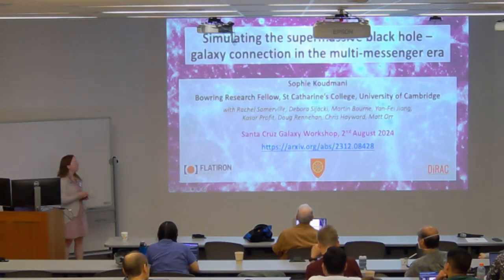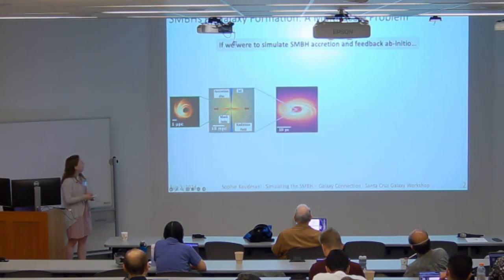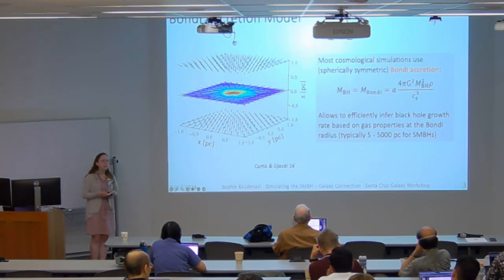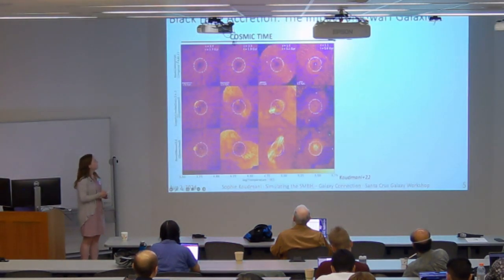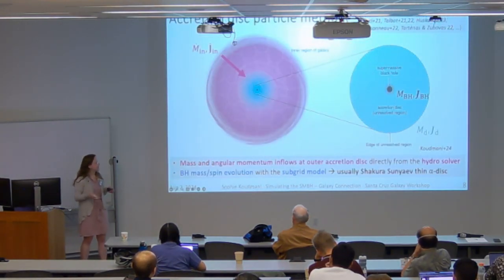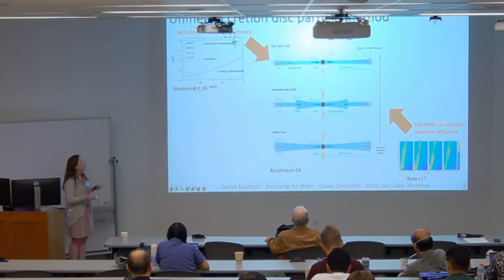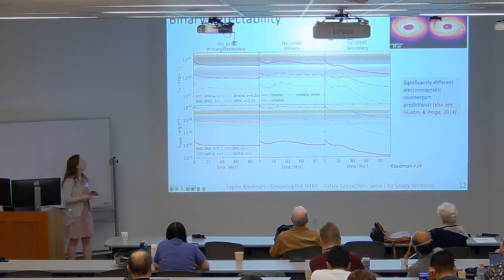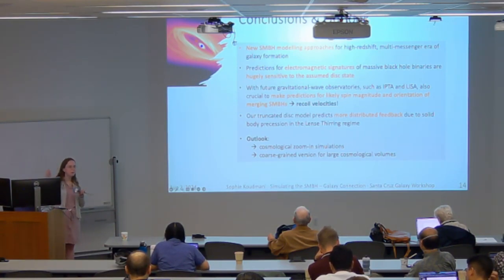2024 UCSC Galaxy Workshop: Sophie Koudmani Modeling the supermassive black hole-galaxy connection...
2024 UCSC Galaxy Workshop: Sophie Koudmani Modeling the supermassive black hole-galaxy connection in the multi-messenger era